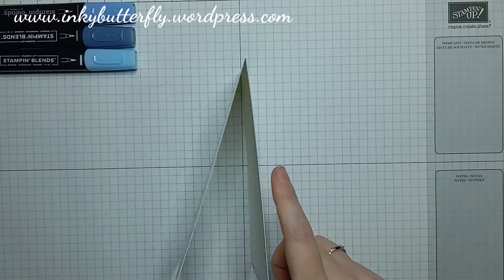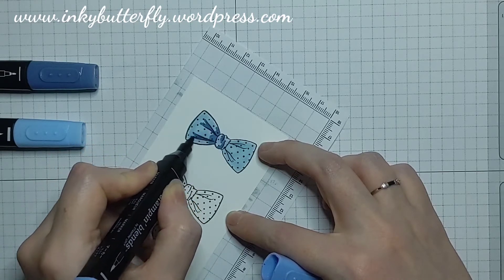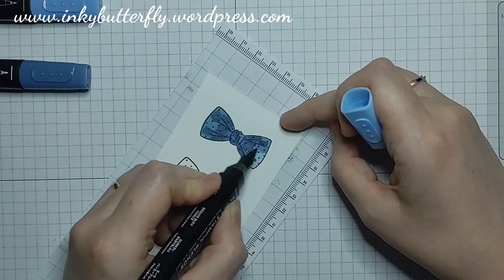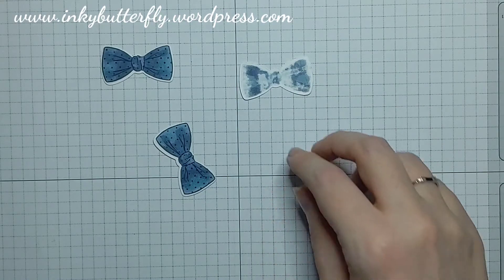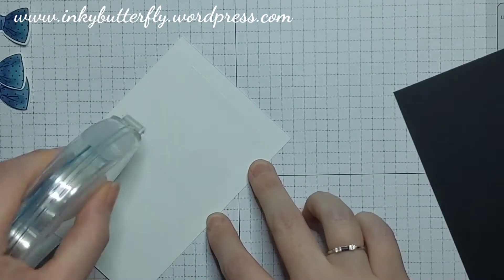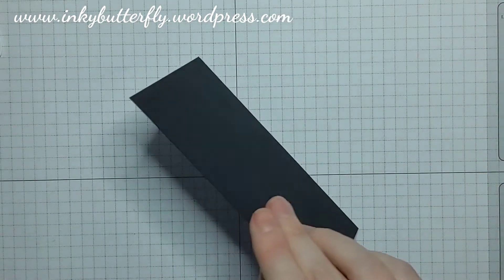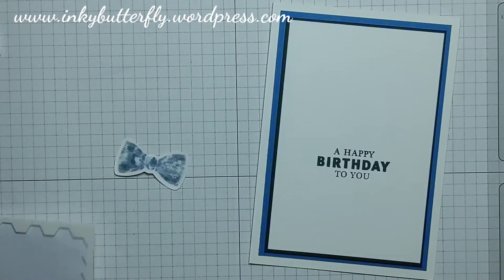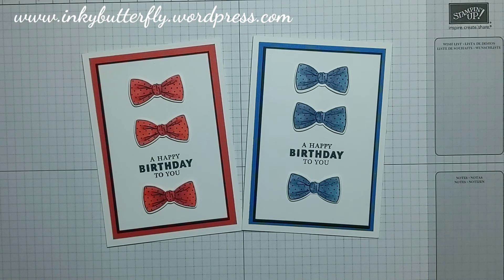Bowties are COOL!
Hi there, welcome to my papercrafting channel!

Supply List;

This month's Host Code is UYZ33U2J, use this if your order is  less than £150 to get a little thank you gift from me!